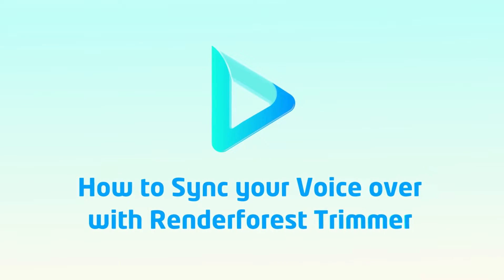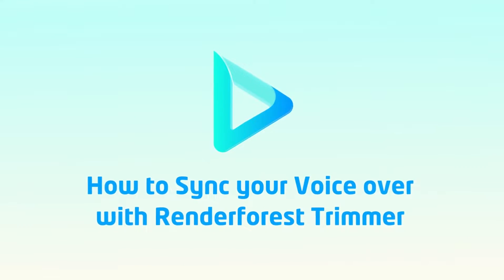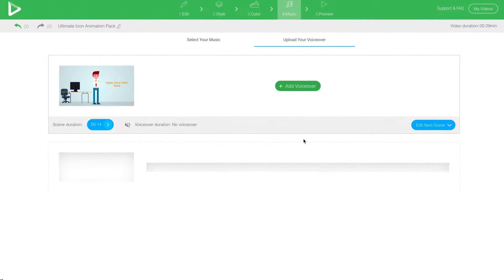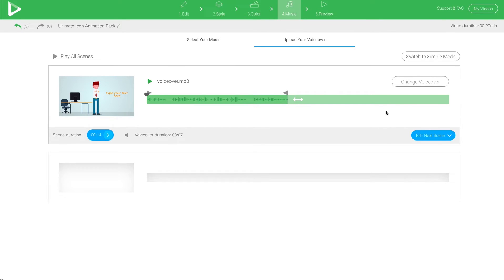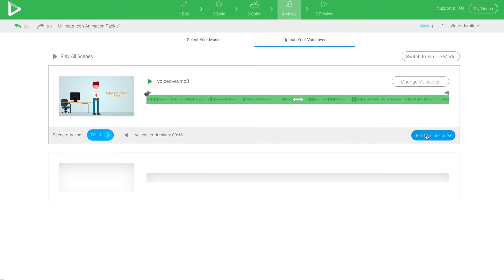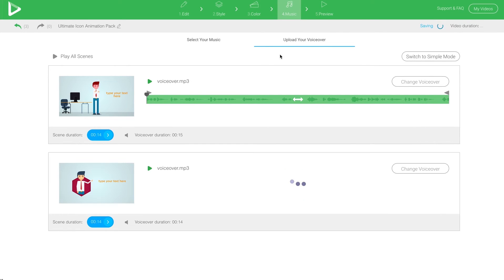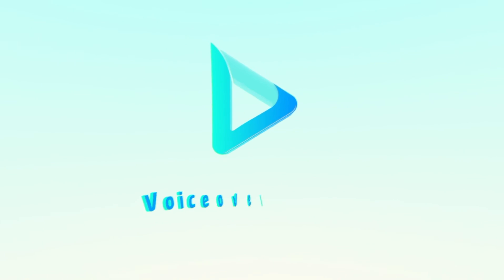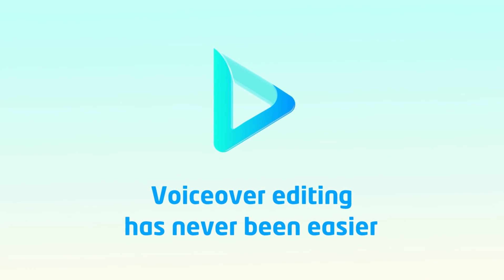How to Sync Your Voice over with Renderforest Trimmer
Renderforest is a video making platform, where you can create promo videos, logo animations and slideshows.

Recently we have added a new feature with the help of which you can sync your voice over with every single scene you add. Watch the video to know how you can do it.

The whole process of making videos and logos is fun and simple with Renderforest. Feel free to choose the desired category and start creating your masterpiece!